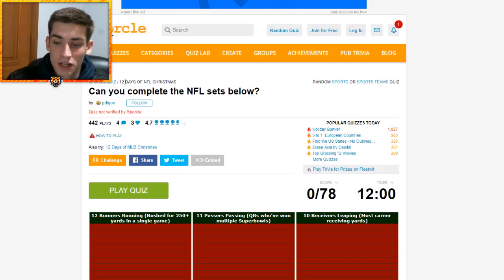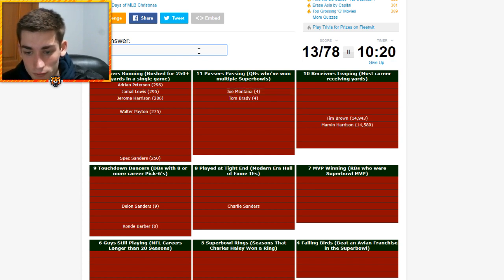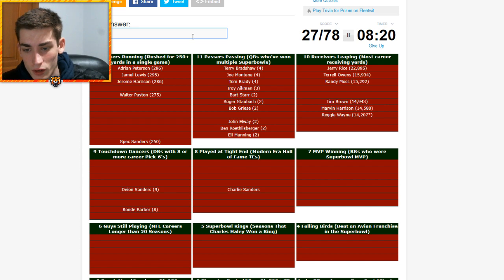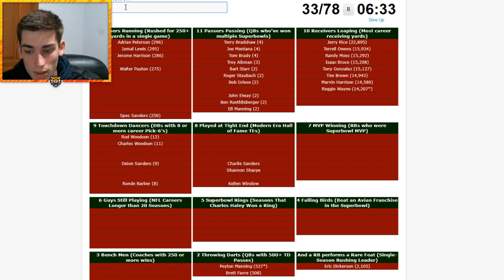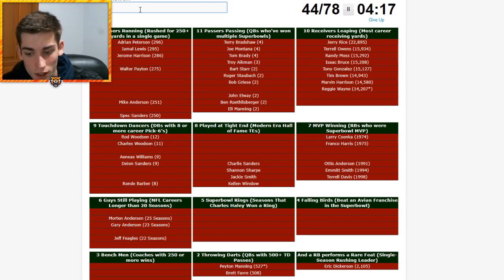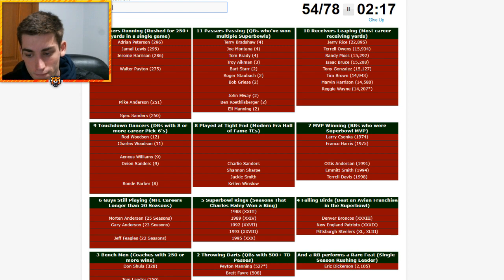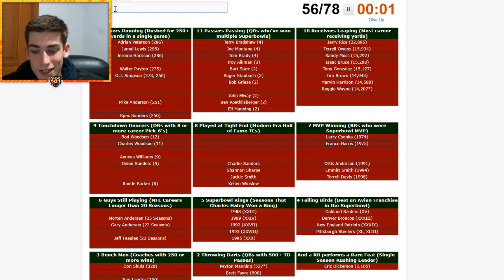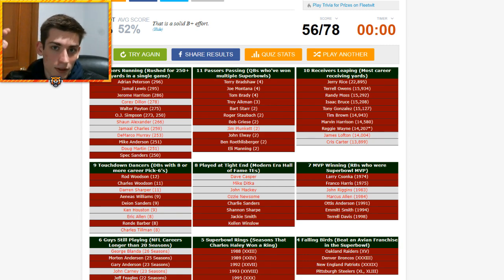12 Days of NFL Christmas Quiz!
Bengal Merch!